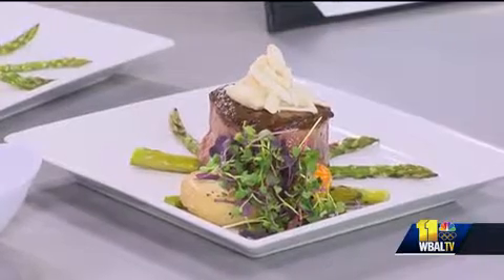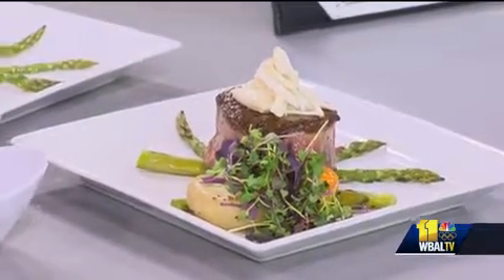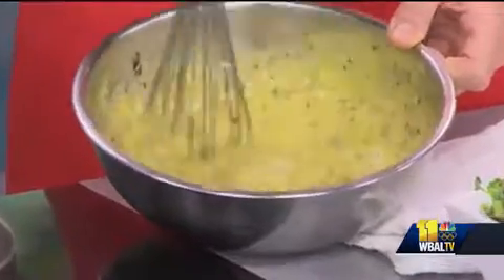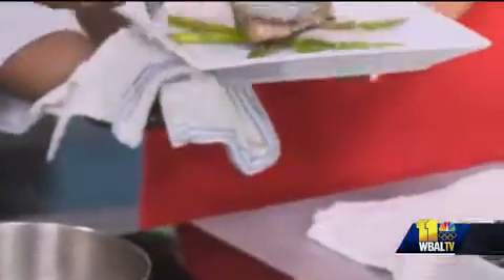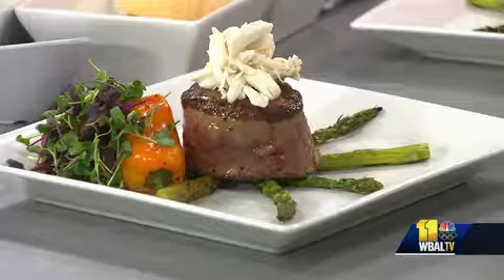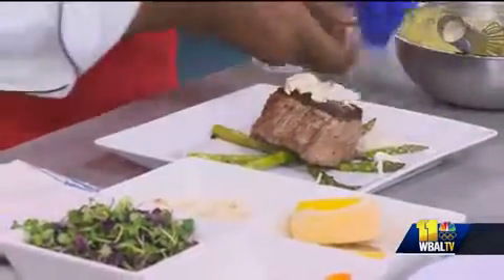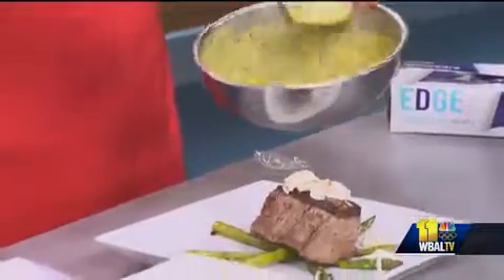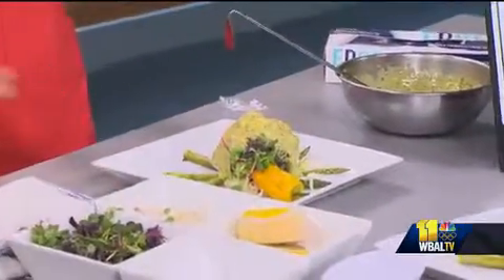Live! Casino makes oscar fillet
Live! Casino makes an oscar fillet for Sunday Brunch.